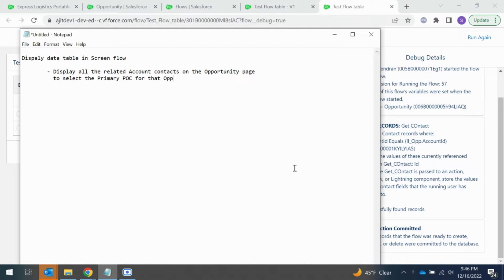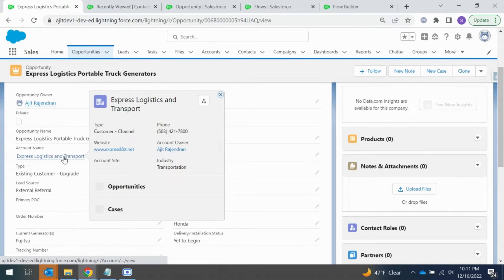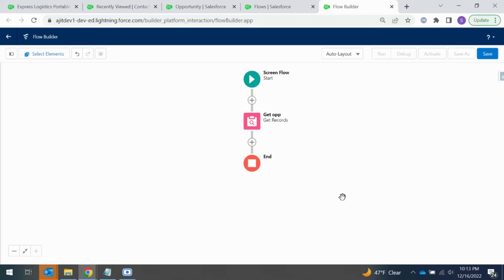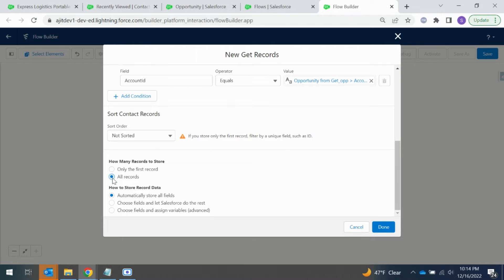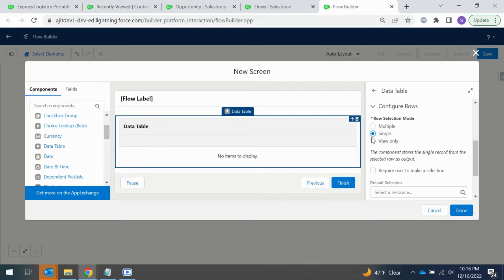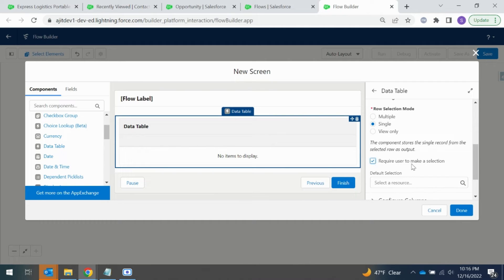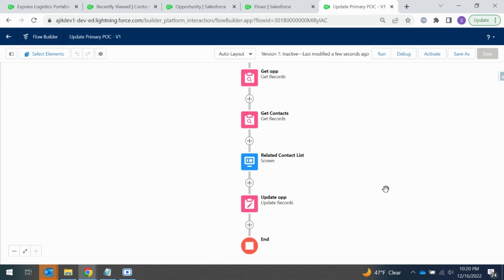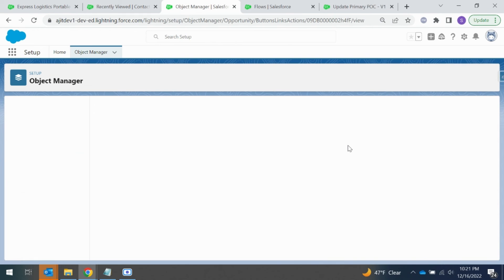Data table in Salesforce flow | Screen flow to display data table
In This video we are going to see, how to display the list of records in a table view in the Salesforce screen flow

Display data table in Screen flow

 - Display all the related Account contacts on the Opportunity page
   to select the Primary POC for that Opp